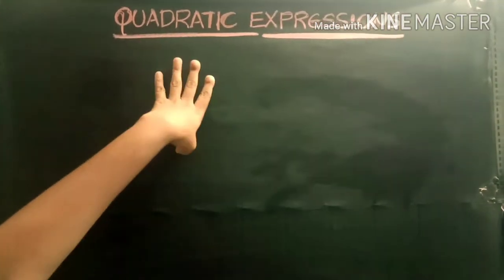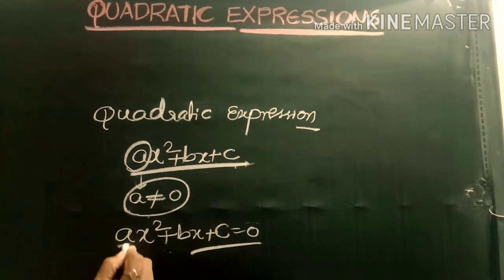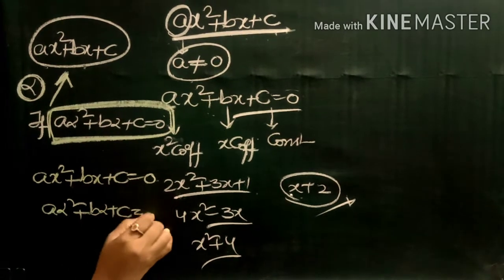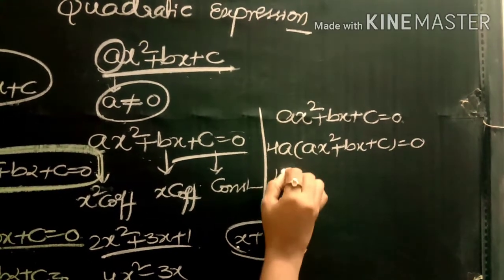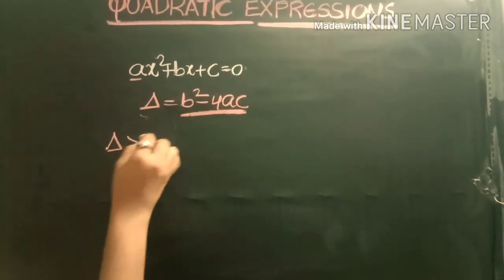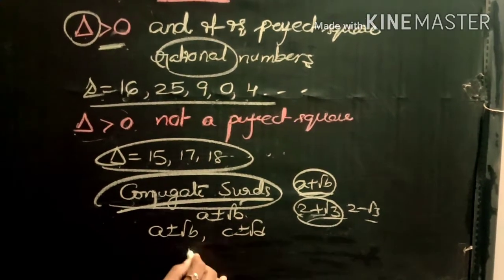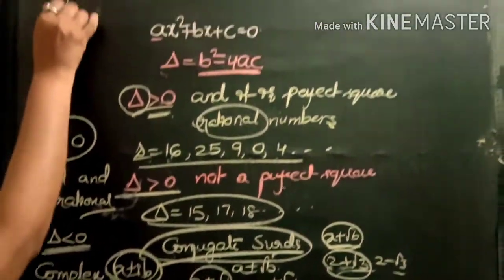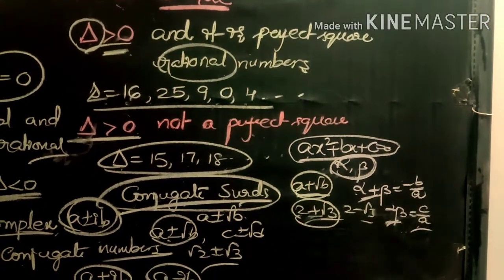QUADRATIC EXPRESSIONS / QUADRATIC EXPRESSIONS MATHS 2A / INTRODUCTION